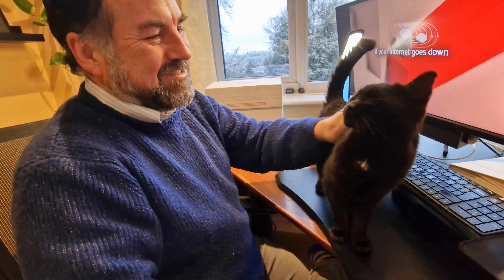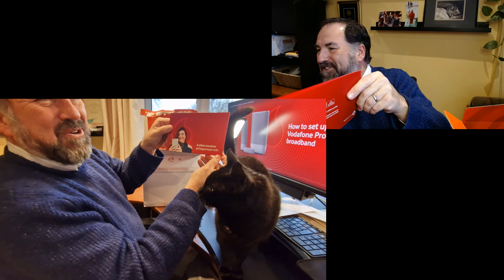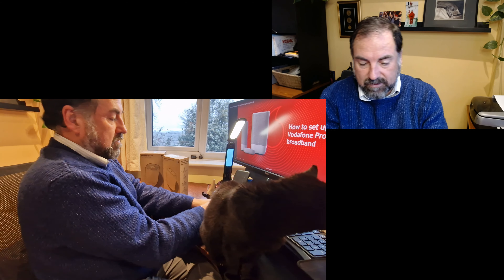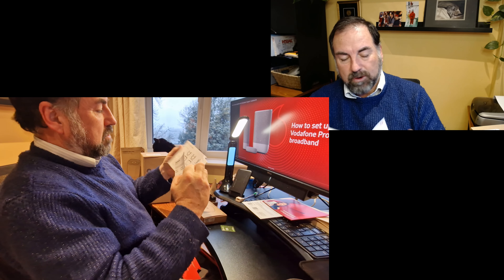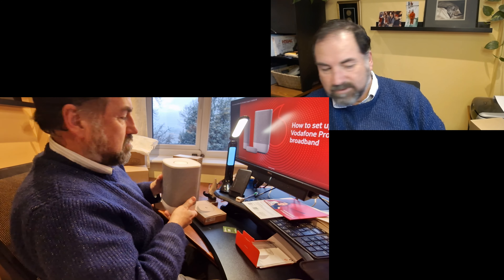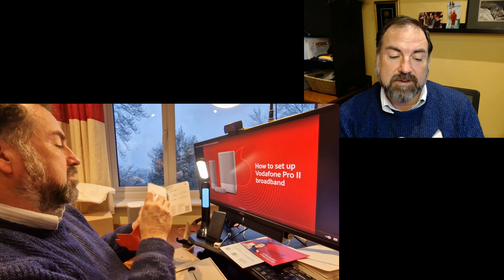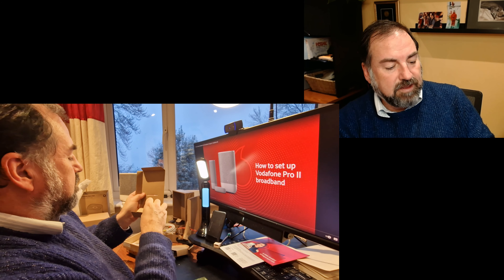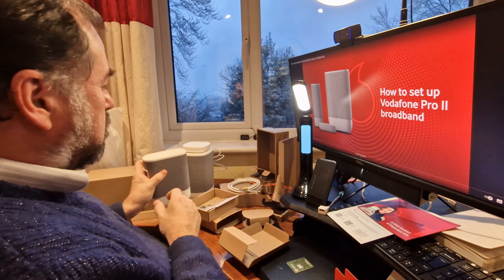Unboxing Vodafone Pro II Ultra Hub with some help from Lyra 🤠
I upgraded to Vodafone Pro II with Ultra Hub on Black Friday; I received the kit in early December and here, on 11th December 2022, I unboxed what I received!

With thanks to our cats for their support: Lyra, Tikka, and Basmati

Note: Andrew employed by Vodafone when this video was made.